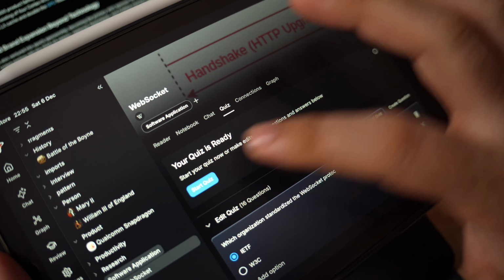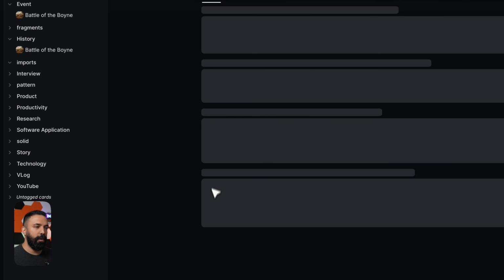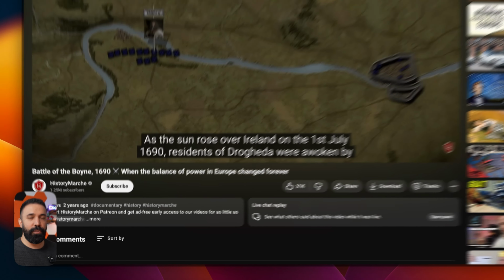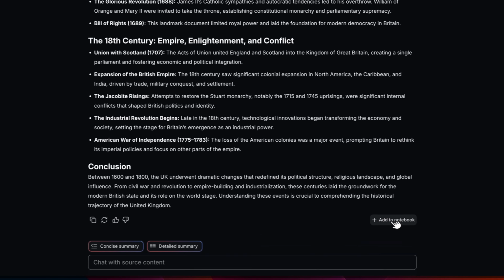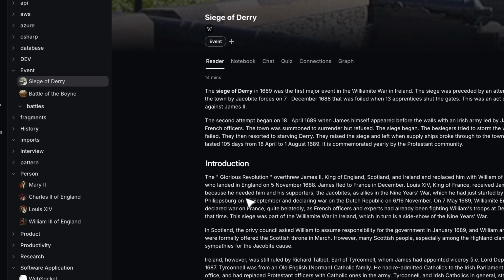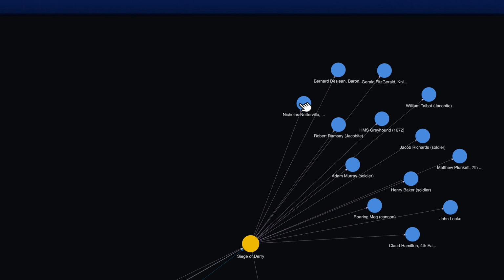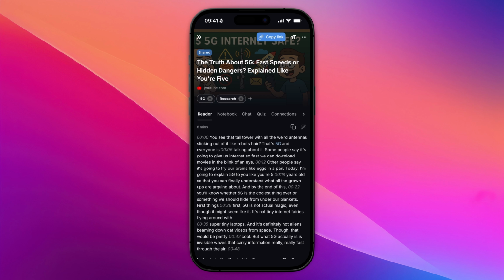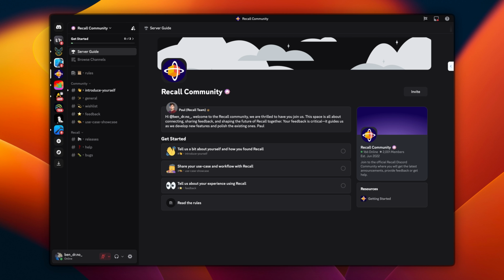One Of The Best Second Brain AI Tools Just Got A lot Better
Recall just leveled up with a new Notion-style editor, smarter memory tools, and a workflow that actually thinks with you.

In this video, I break down why Recall is suddenly the most exciting contender in the note-taking and AI workspace, and how it stacks up against NotebookLM and Notion.

Timeline:

0:00 Intro
1:05 Add Content
1:47 New Editor
3:24 Browser Extension
5:26 AI Chat
6:31 Quiz
7:31 Connections
9:34 Graph
10:35 Augmented Browsing
11:30 Mobile App
13:04 Outro